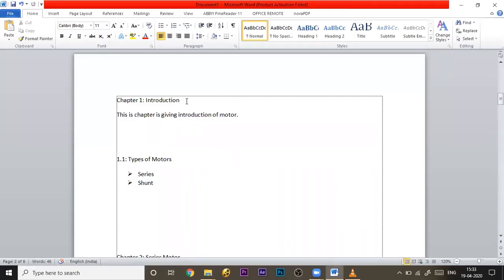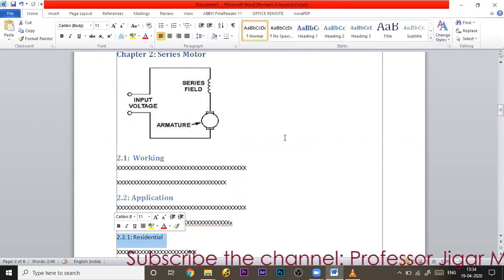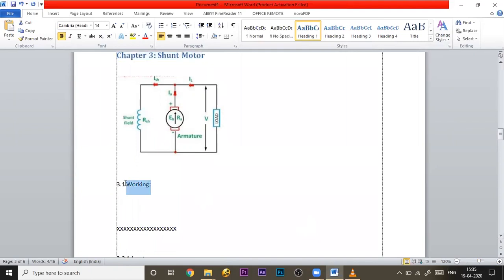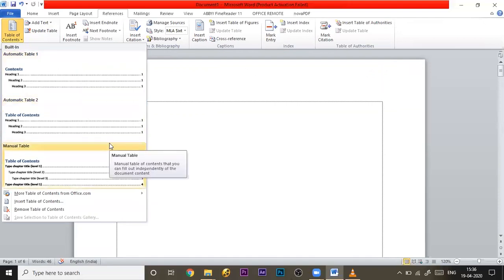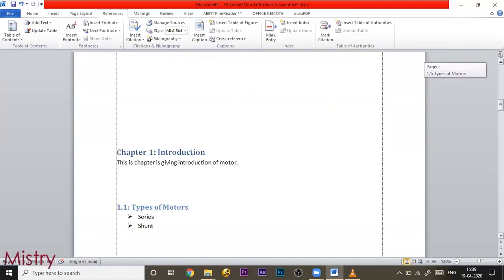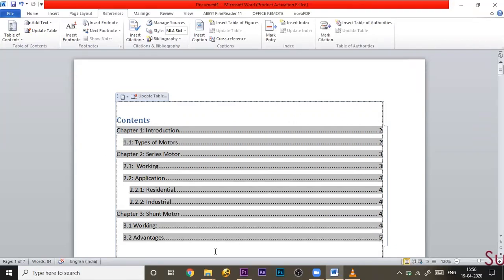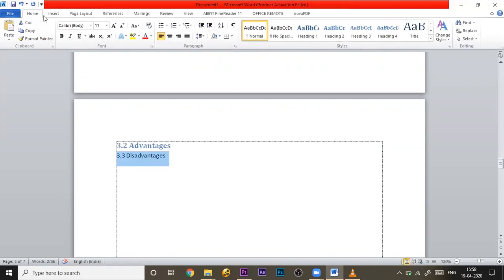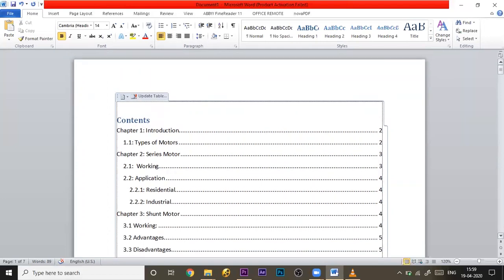Automatic project report making in Word: Table of Index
In this video We will learn how to add, modify table of index in word for project report. After modification in report, table of index automatically will be changed with page numbers also. So it saves our time to format the report.